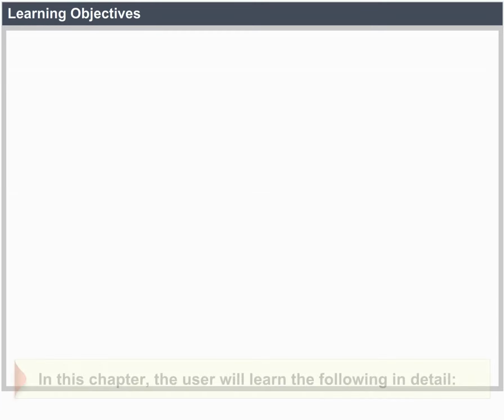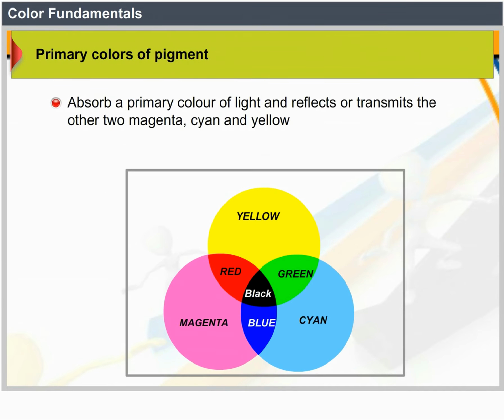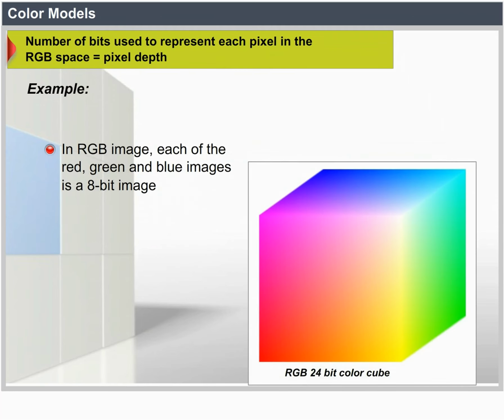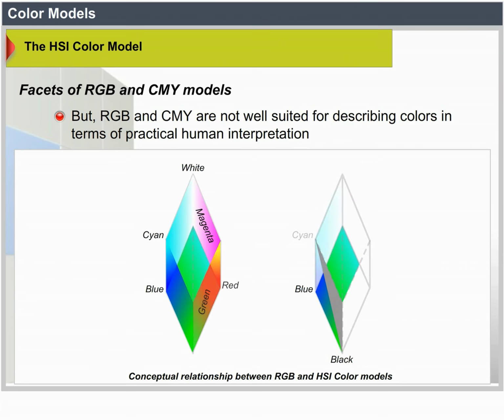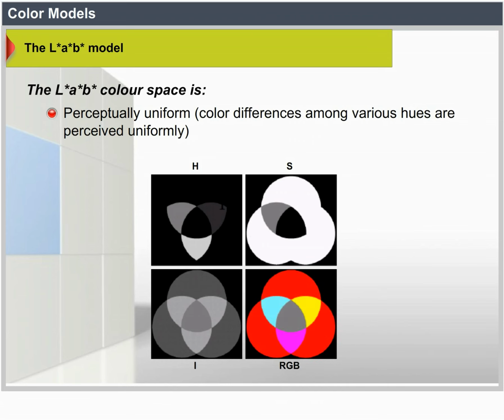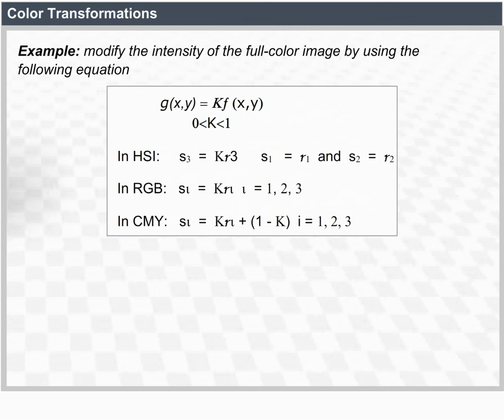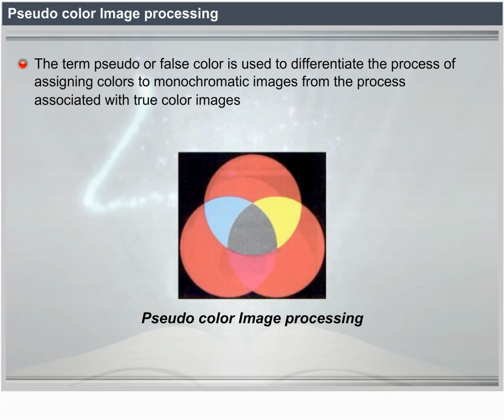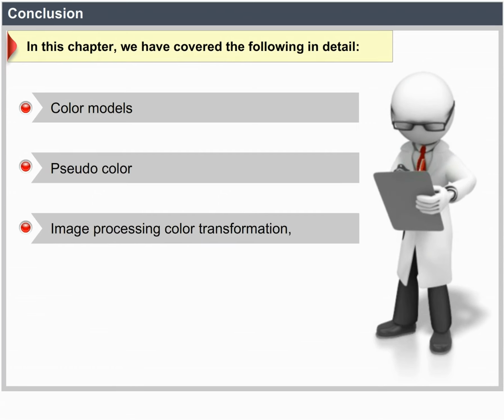B Level - DIP 4 Color Image Processing